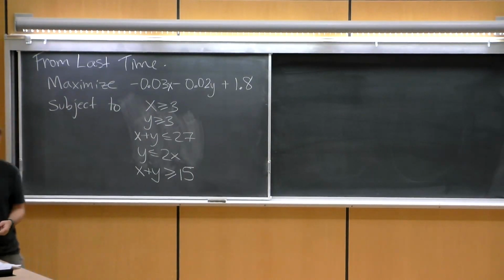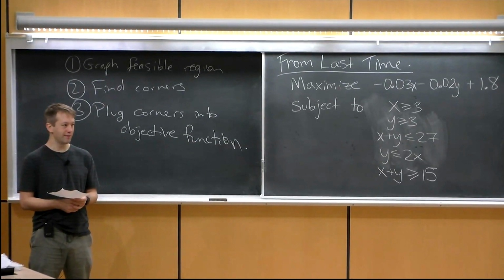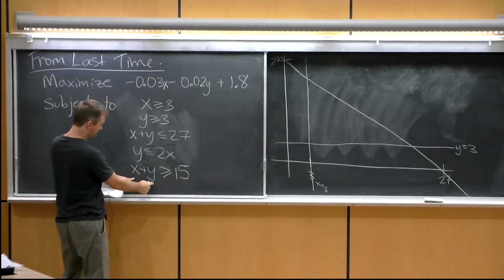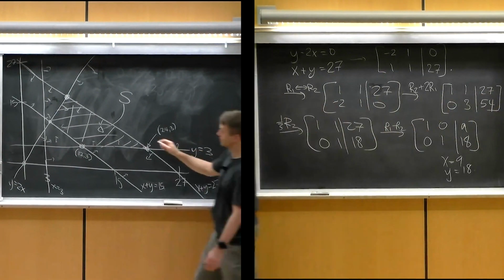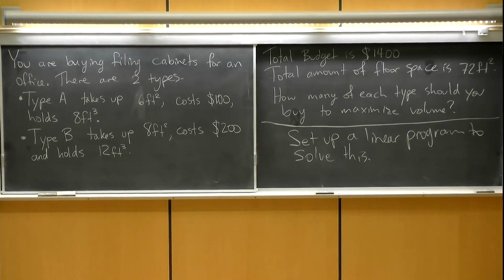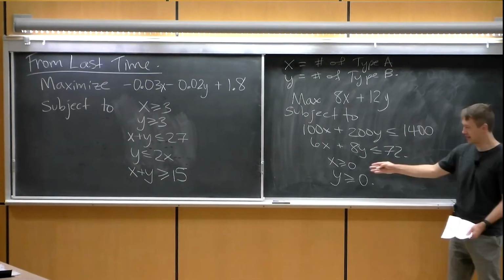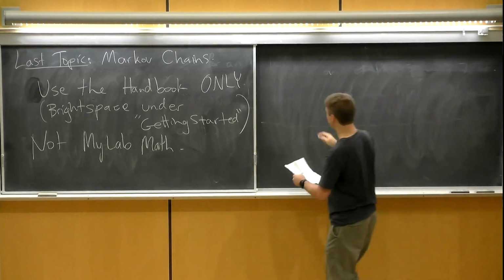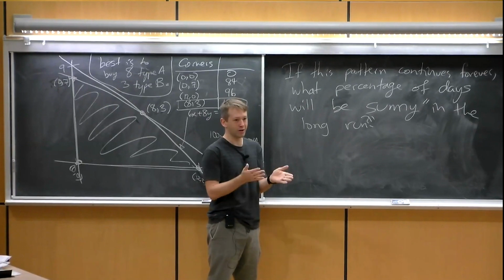Linear Programming. UVic Math 151